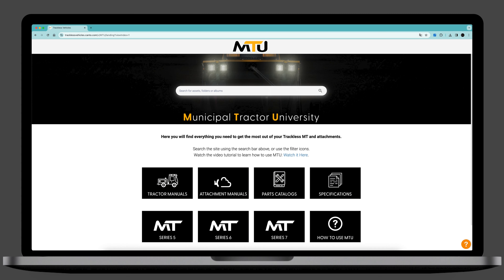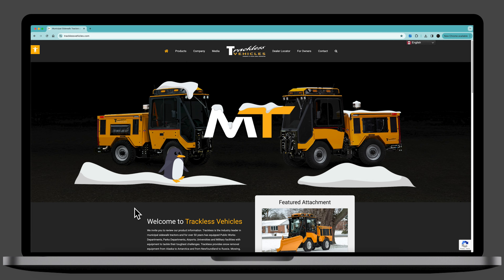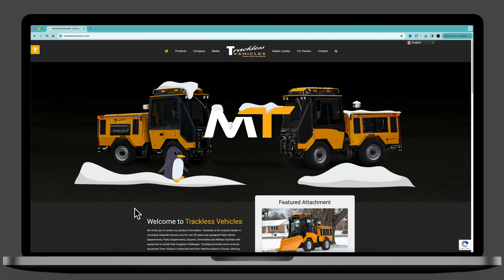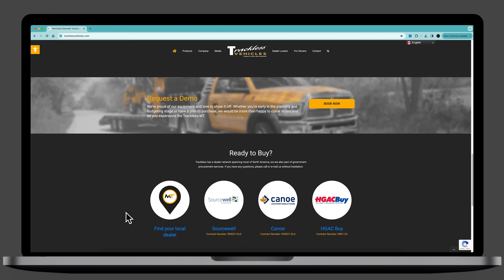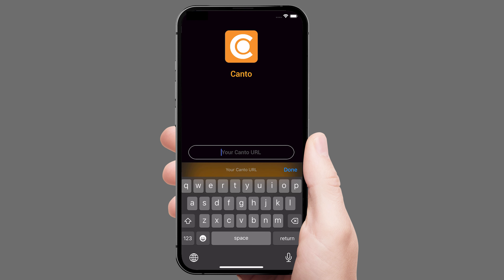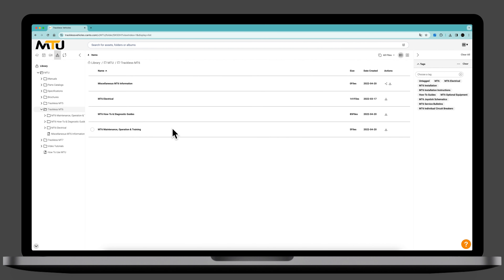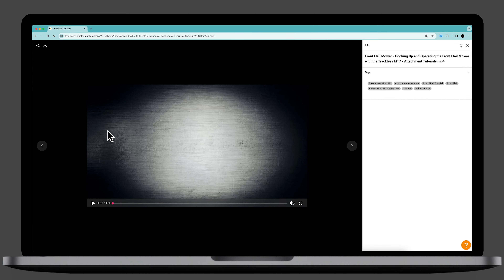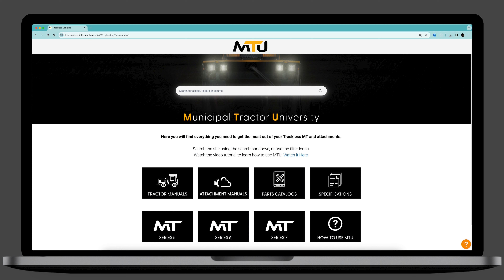⚙️ Explore MTU: The Free Online Trackless Vehicles Service Platform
👀 Have you had a chance to check out Municipal Tractor University? MTU is a FREE online platform created for Trackless MT operators, service providers and more! Access manuals, parts catalogues, specifications, video tutorials and more, all at the click of a button.